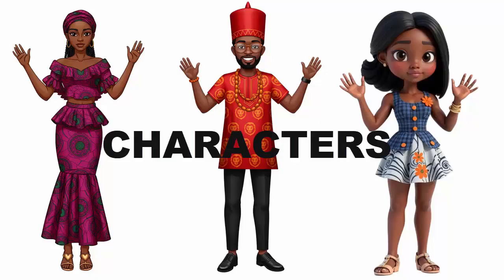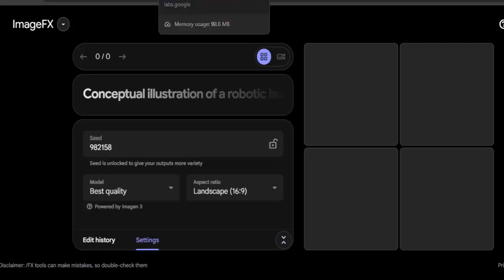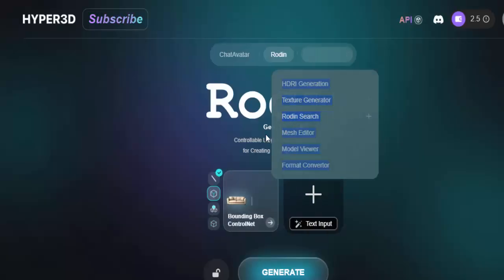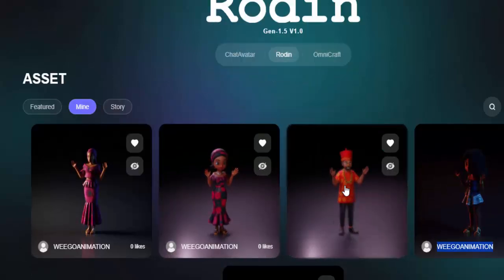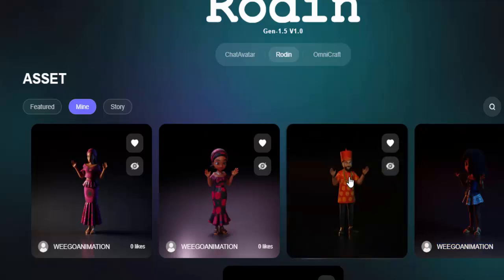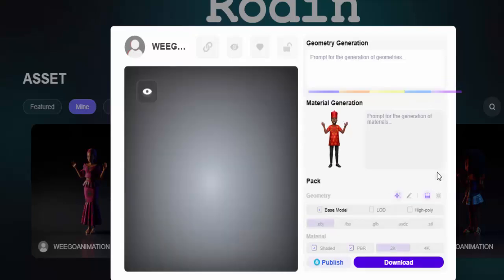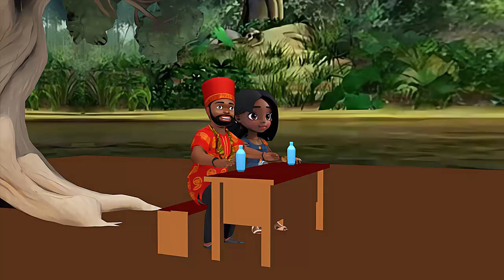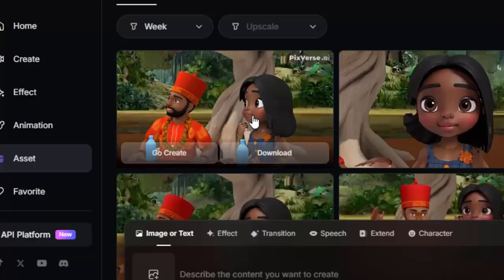5 incredible Ai Tools for Nigerian Animators: African folktales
In this tutorial, am going to show you how to create amazing animation using combination of Ai tools.